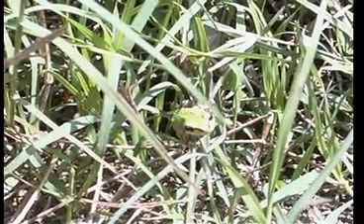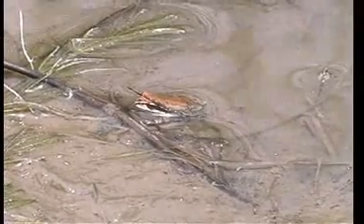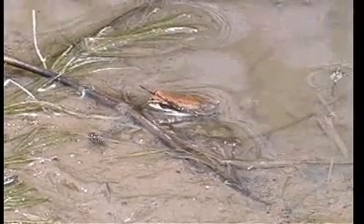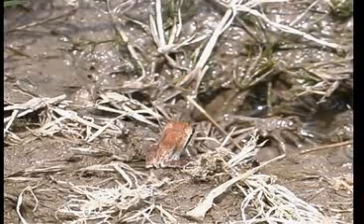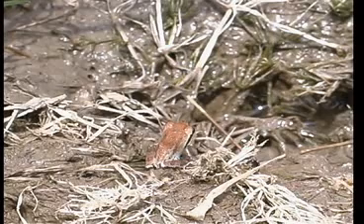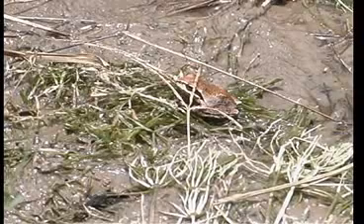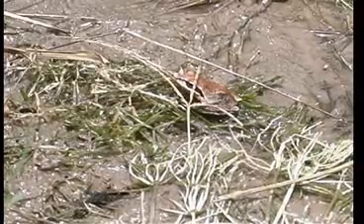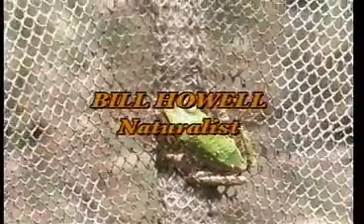Pacific Tree Frog (Hyla Californiae)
This frog is good at hiding. It changes colors, from green to brown and back. Female is larger and can reach 2 inches in size. Look for the black stripe that goes through the eye and the black Y or V from the eyes to the nose.